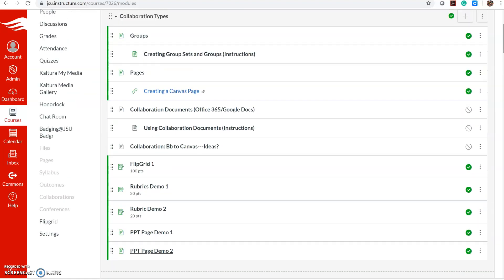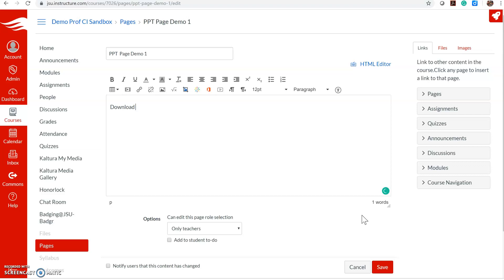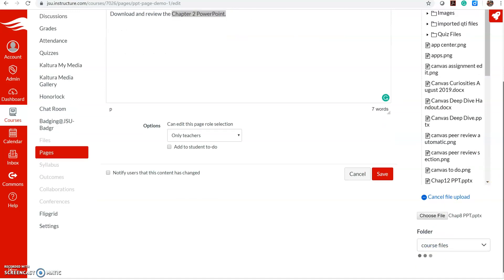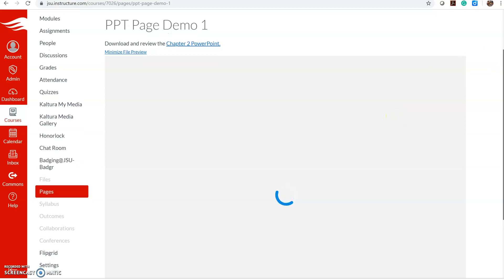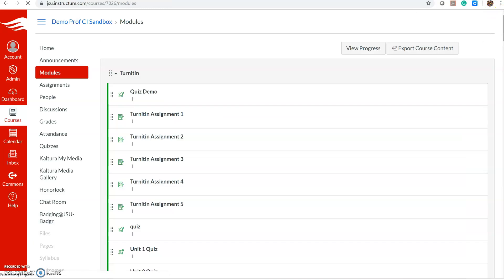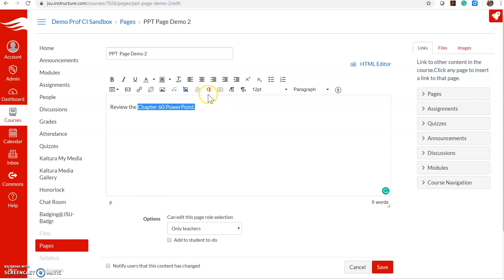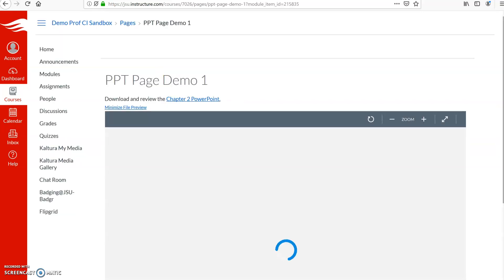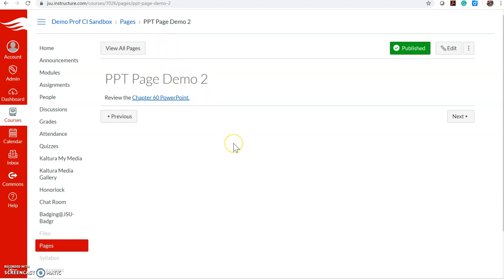Uploading a PPT to Canvas